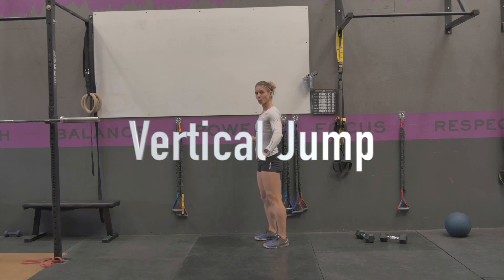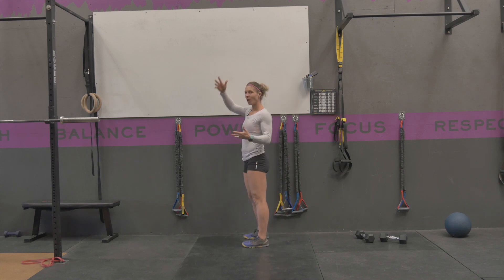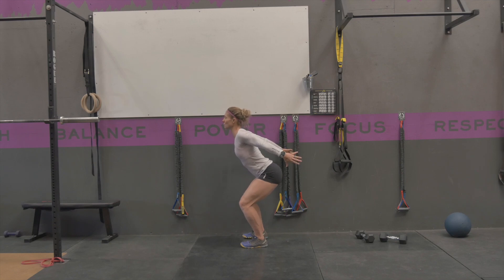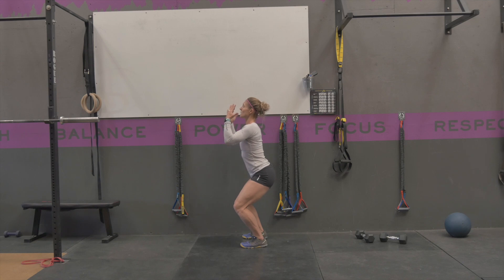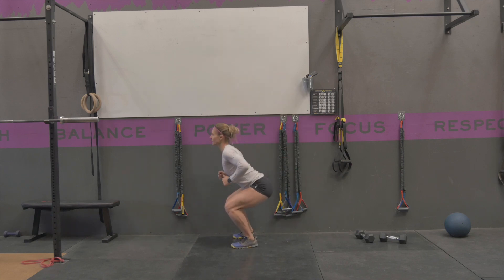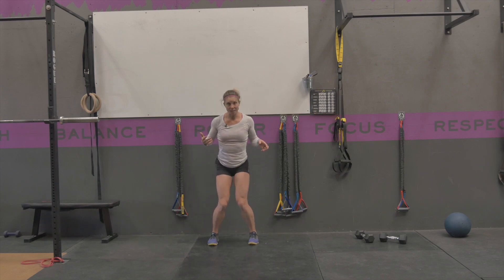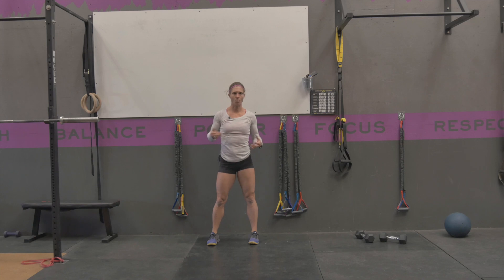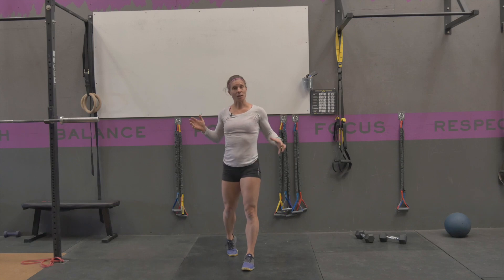Vertical Jump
Vertical Jump directions and demo